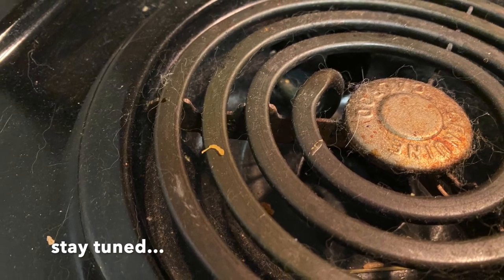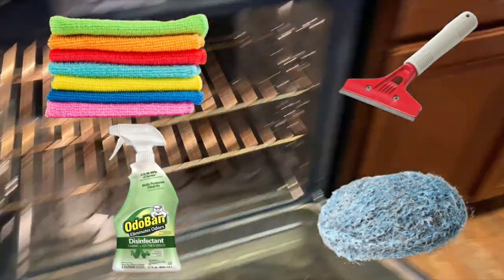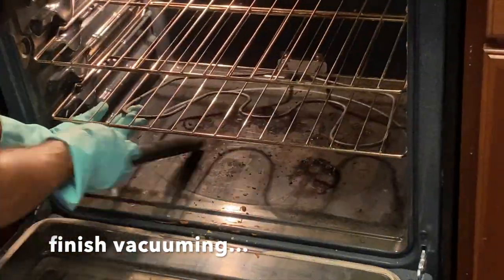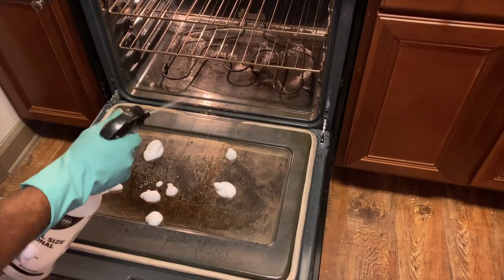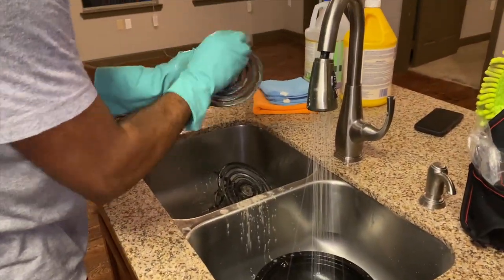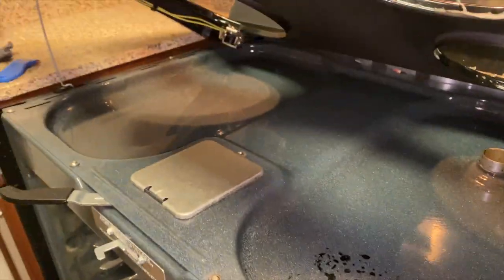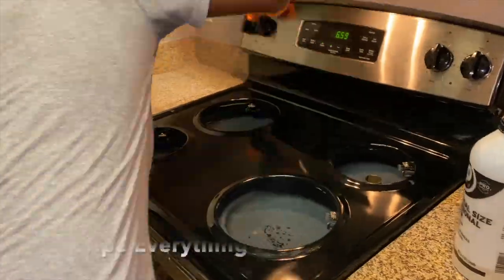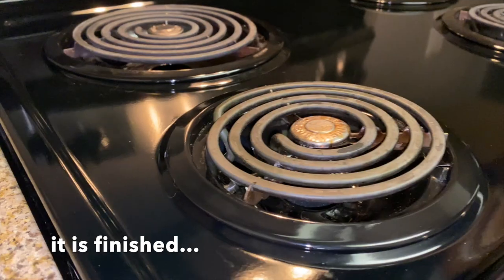Cleaning Electric Coil Stove Top & Oven | Clean Routine Under $10 | Real Men Clean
In this video, we will tackle cleaning electric coil stove top. The stove won't clean itself, so we will show 4 quick steps to aid in cleaning the electric coil stove top and oven. This electric coil stove top clean will be under $10, so let's get it done together!

🕒 Cleaning Electric Coil Stove TopTimestamp Chapters:
0:00 Cleaning Electric Coil Stove Top | Intro
0:32 Cleaning Electric Coil Stove Top | Tools Needed
1:13 Cleaning Electric Coil Stove Top | Vacuum Your Stove
2:03 Cleaning Electric Coil Stove Top | Remove Accessories
2:51 Cleaning Electric Coil Stove Top | Clean Accessories
3:52 Cleaning Electric Coil Stove Top | Clean Appliances
5:21 Cleaning Electric Coil Stove Top | Wipe Down Everything

👀 this next playlist (video) for tips and motivation: Real Men Cleaning The House Playlist

CLEANING ELECTRIC STOVE TOP VIDEO PRODUCTS

OCedar Spinmop
Shark Genius Steam Mop

➜ Interview Mic
➜ LED Video Light
➜ Ulanzi Urig
➜ Kodak 2in1 Tripod